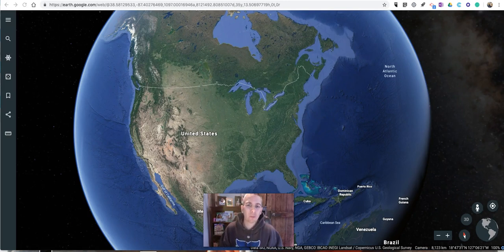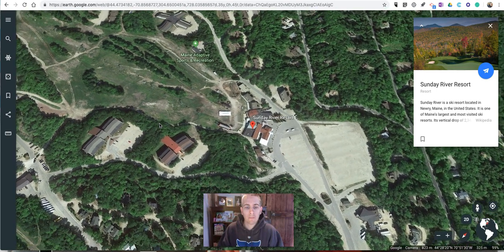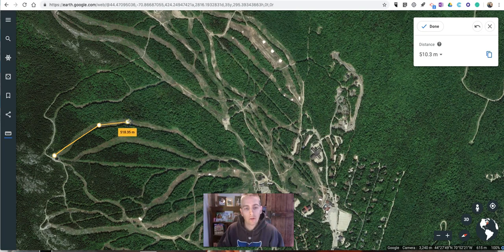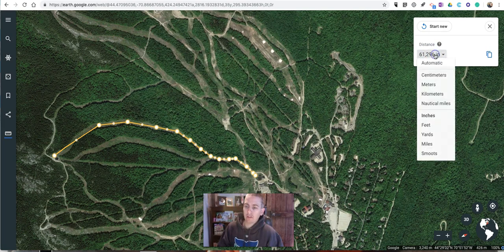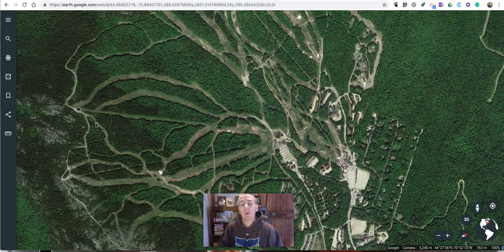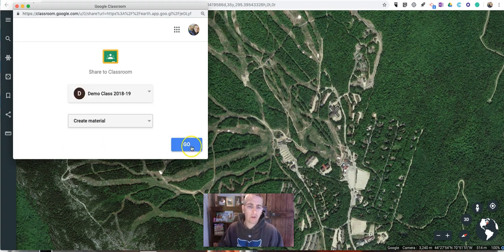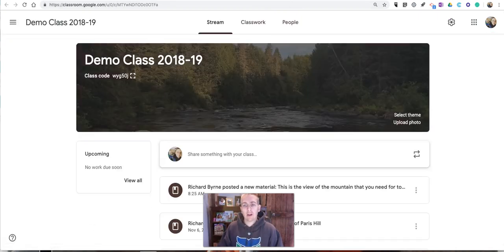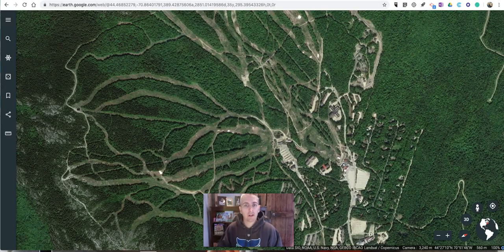How to Measure Distance & Share Views in Google Earth